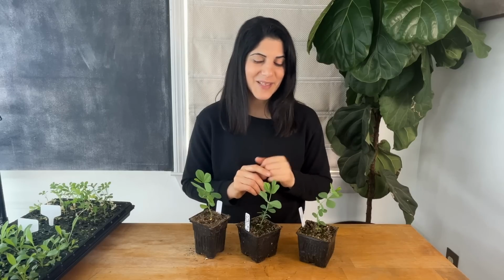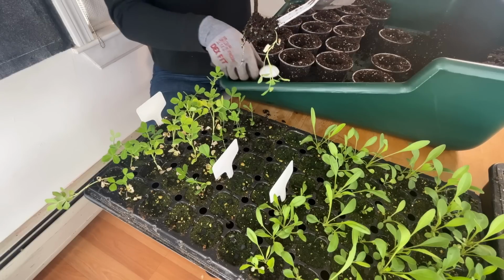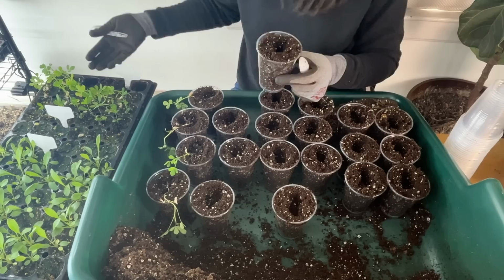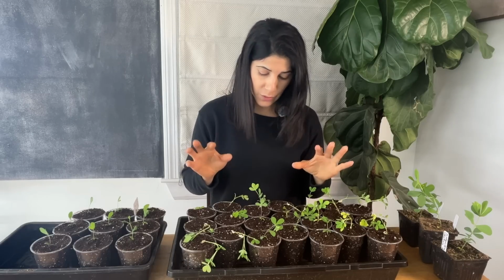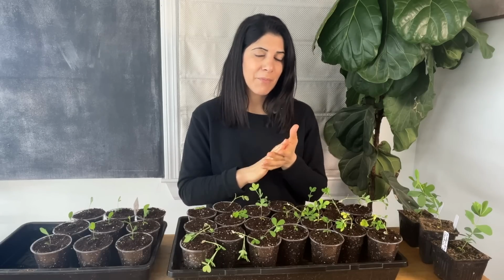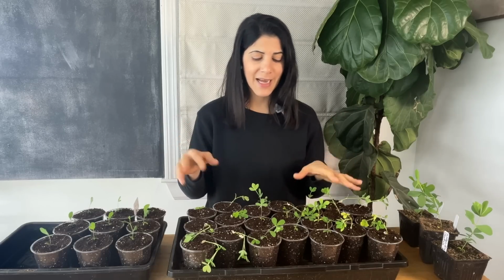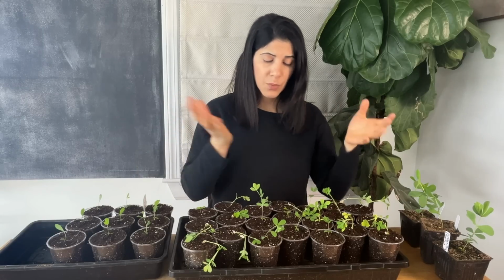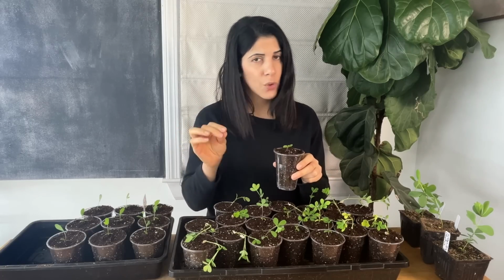Potting Up Baptisia Australis And How To Grow It From Seed || It's Easier Than You Think!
Learn How To Grow Baptisia Australis From Seed, also known as Blue False Indigo. We are also going to be potting up some baptisms seedlings, and talking about how to care for them.

⏳Time Stamps⏳
0:00 Potting Up Baptisia
4:35 How To Start Baptisia From Seed

✉️ Mailing Address ✉️
Peaceful Living NH

🌱Seed Starting Essentials:
DIY LED Shop Lights
Stainless Steel Shelving
My Favorite Seed starting trays
Black Gold potting mix
Watering Can
Water Mister
Heat Mat
Oscillating Fan
Seed Starting Mix
Three Inch Pots

⛏️Explore the tools and products to keep your garden maintained.

🌳Organic Fertilizers We use
Bloom Liquid Fertilizer
All purpose Liquid Fertilizer
All purpose plant fertilizer
Holly Tone

-- Social --